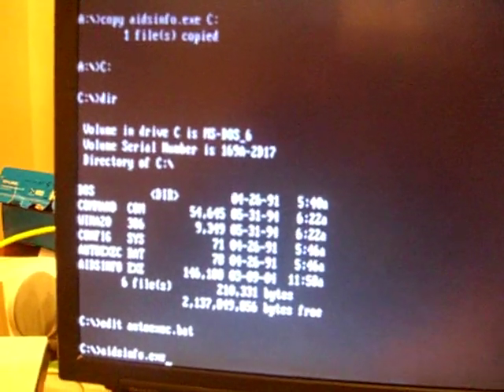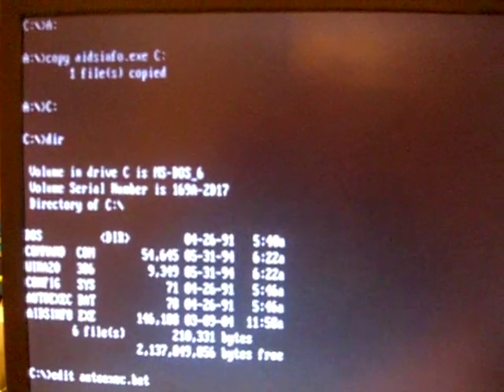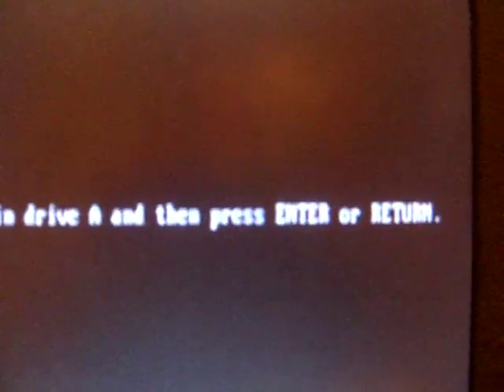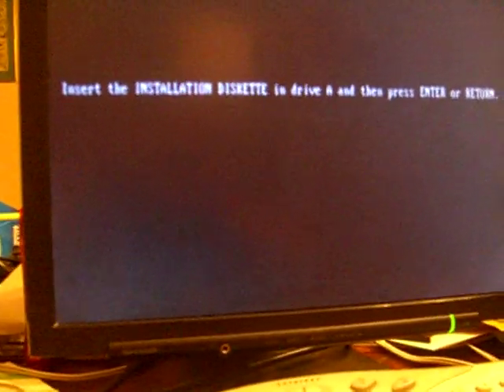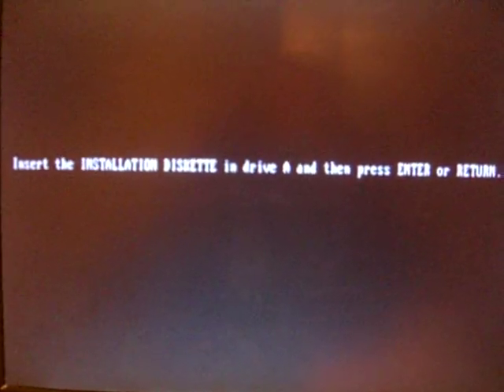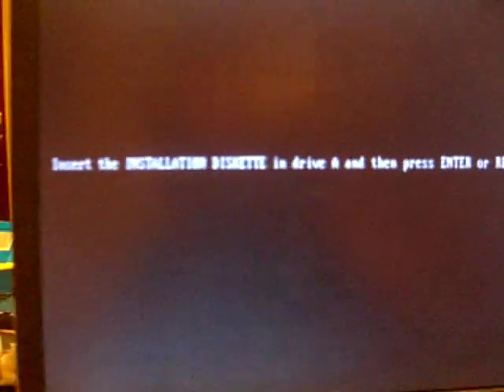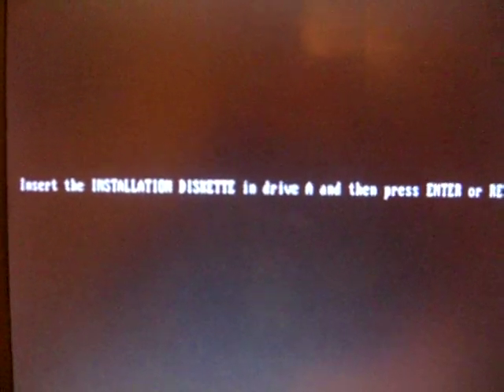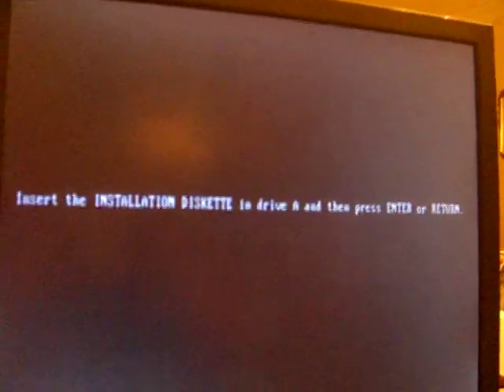When Viruses Fail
A look behind the scenes at something that happens every day: viruses not doing what they're supposed to. Attempting to test the AidsInfo trojan on request, I encountered yet another virus that did not activate its payload. I'd say about 60% of those I test end up not doing anything, and partially contributes to the lack of videos lately. Melissa.u and Melissa.ao ended up doing the same thing yesterday: nothing.